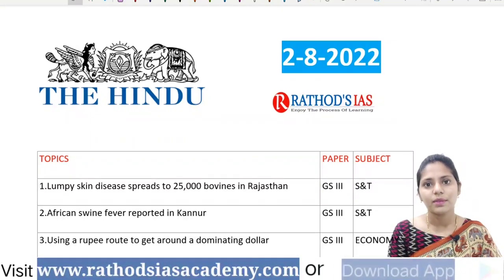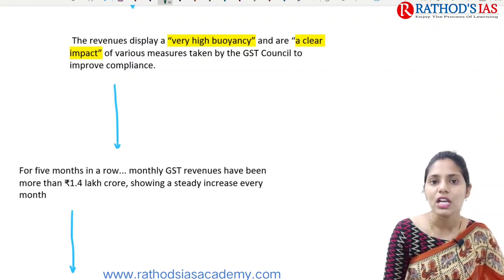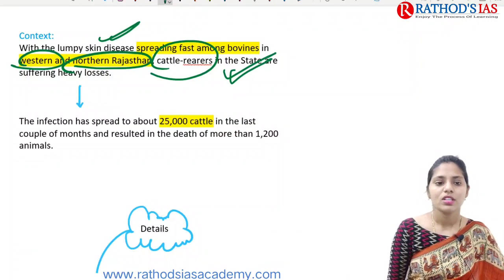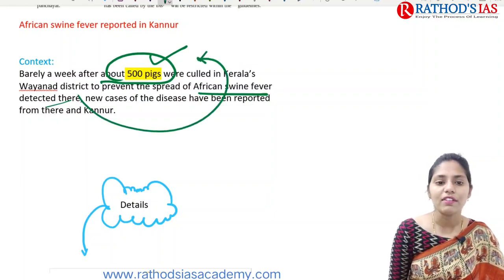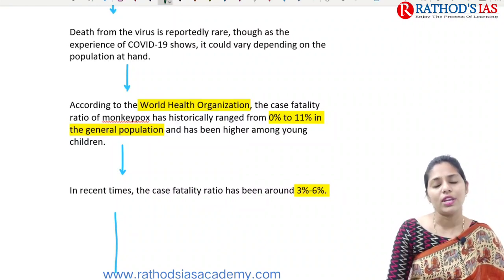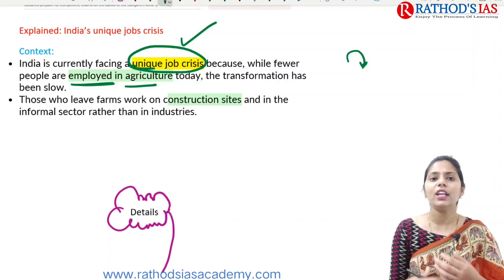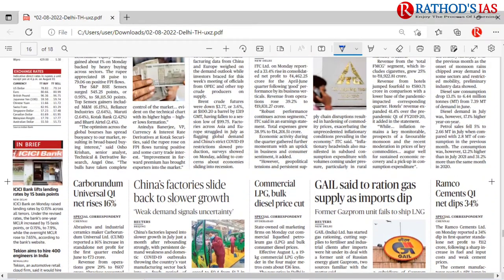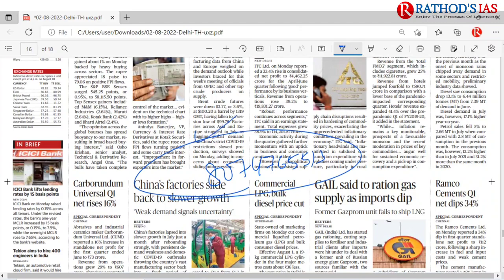2 August 2022 | The Hindu Newspaper Analysis in English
2 August  2022 The Hindu Analysis and The Hindu Editorial Analysis